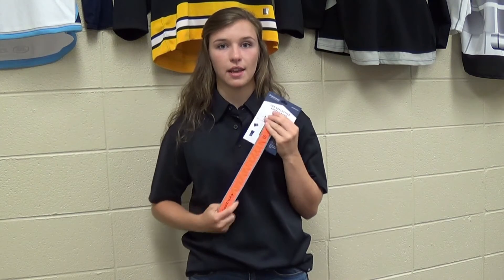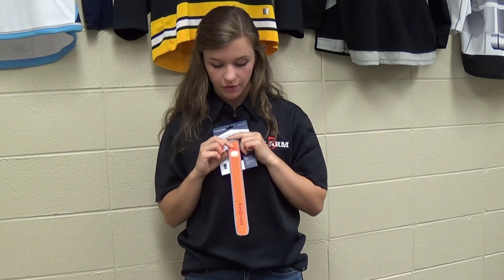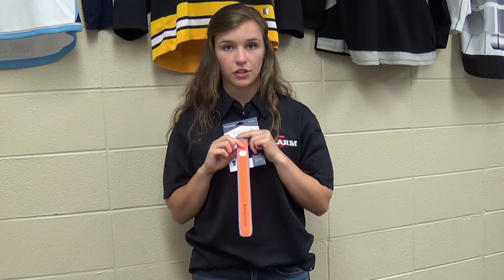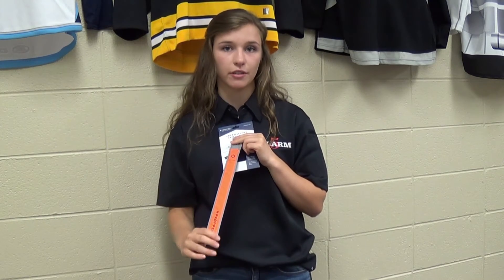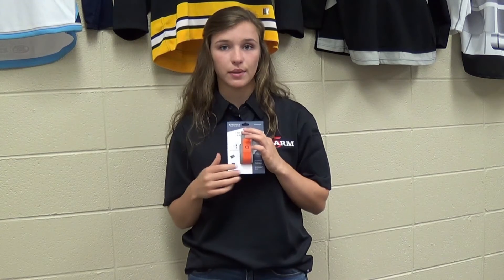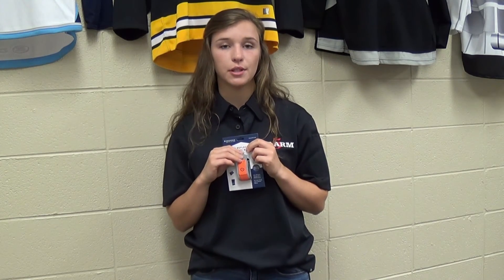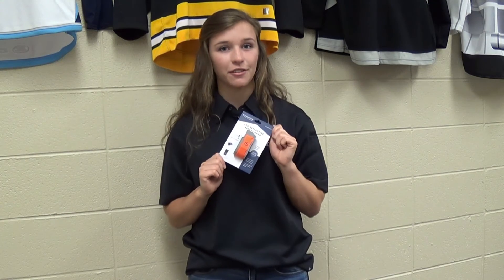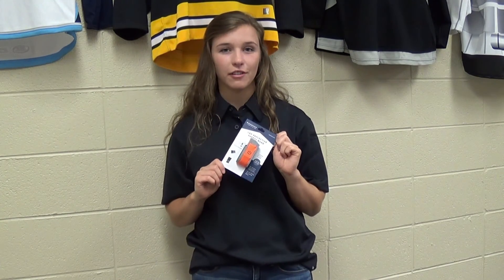5 ALARM- LED Reflective Safety Band by Propper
Learn about the new LED Reflective Safety Band from Propper. Available in store and online at 5alarm.com